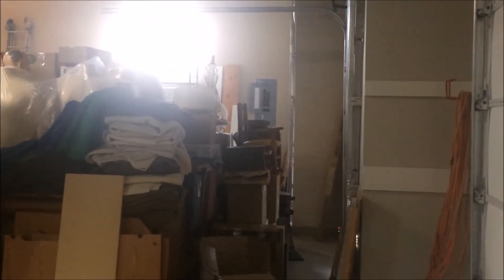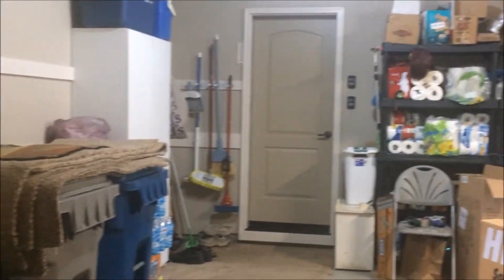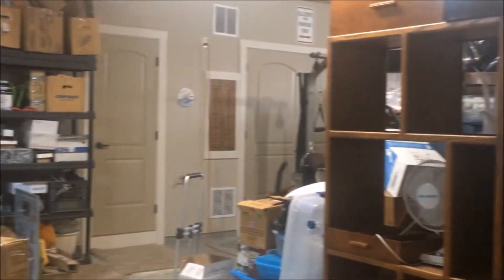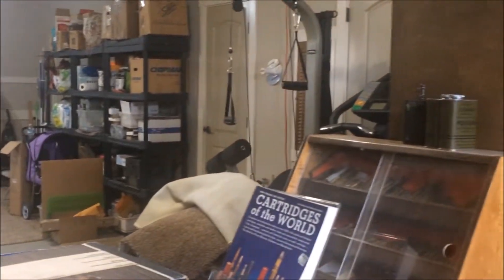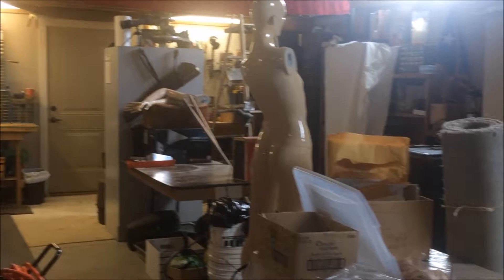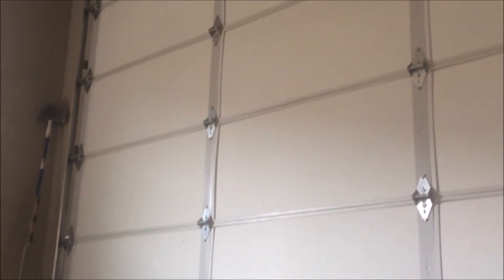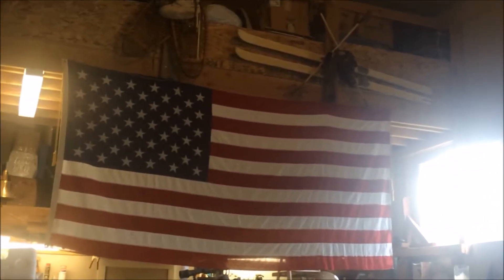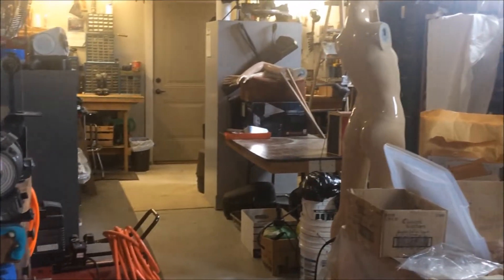276 S DISCOVERY BAY GARAGE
This is a 5 car garage, the third garage door is RV parking, door is 14' tall.